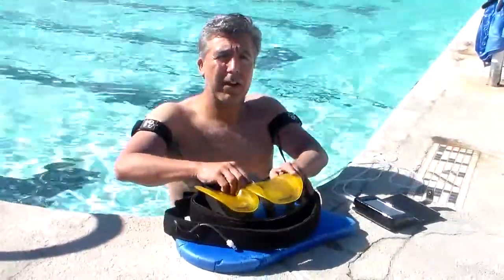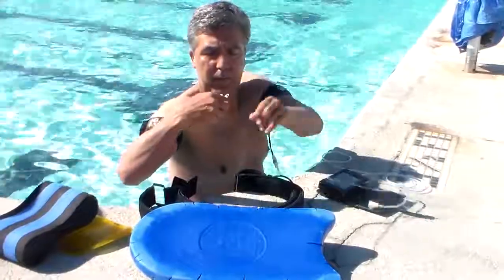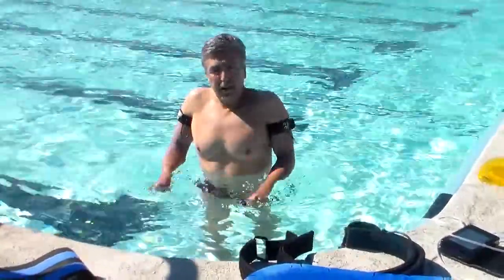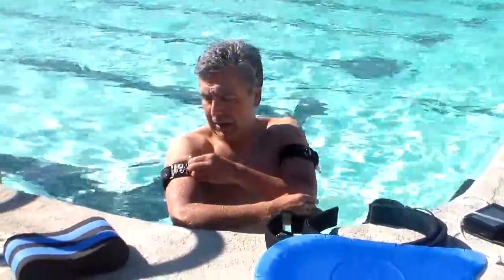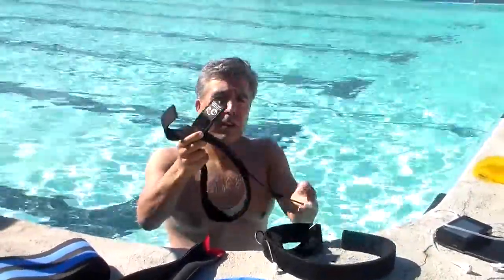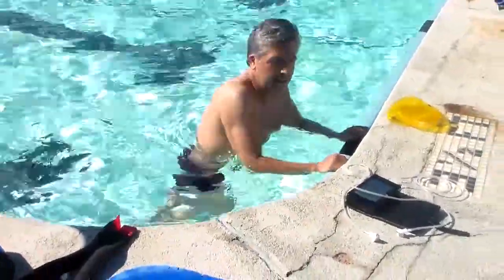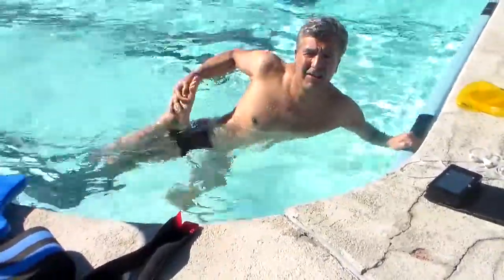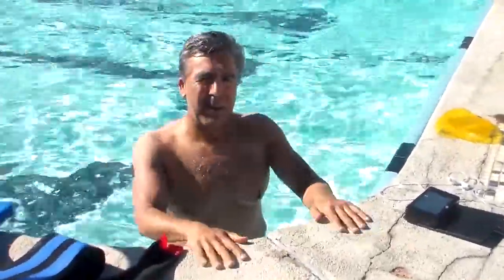KAATSU Aqua Rehabilitation Background Information